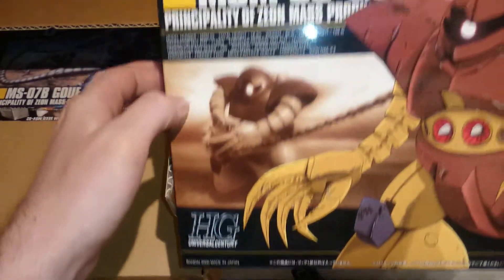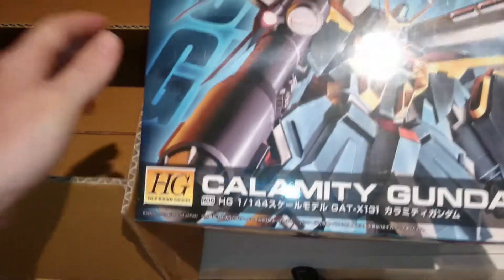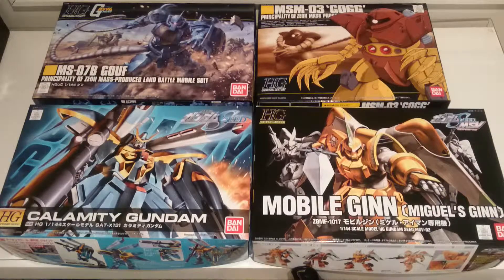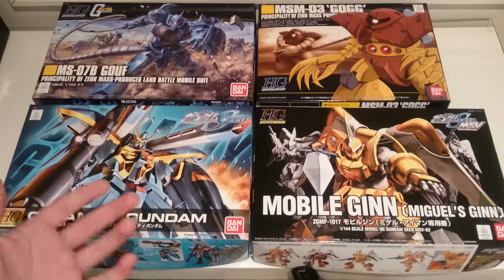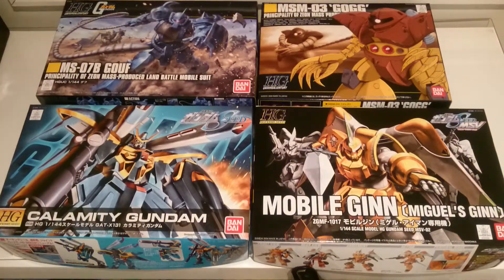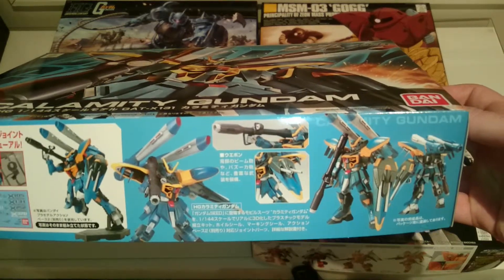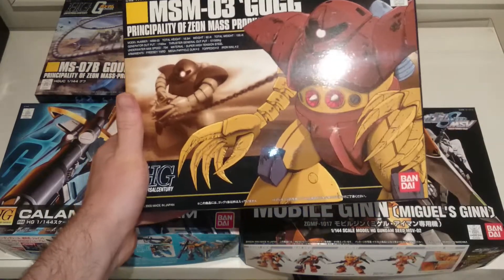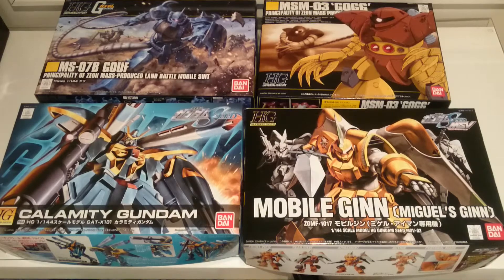New Gunpla Delivery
My 1st package of Gunpla has arrived. Take a look and see what you think.

Also on Instagram & Twitter @latettparty